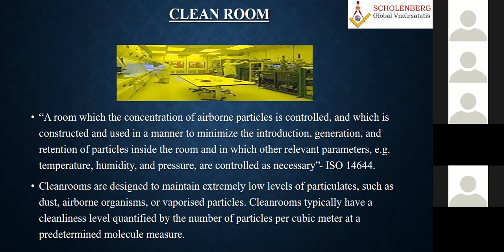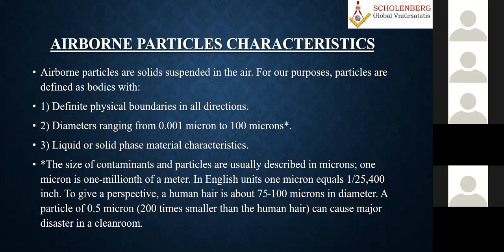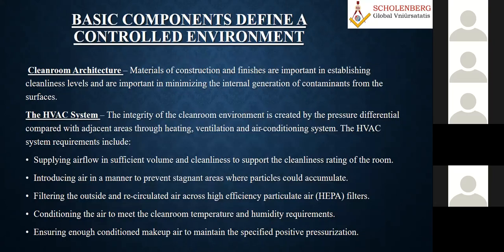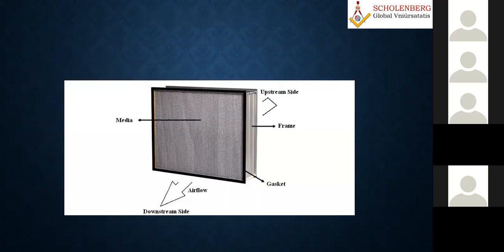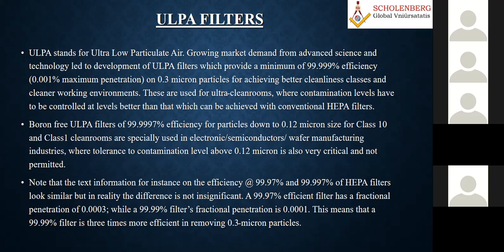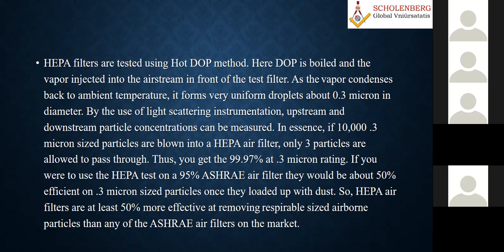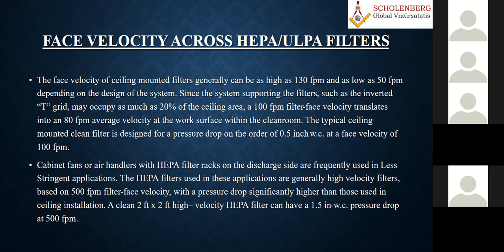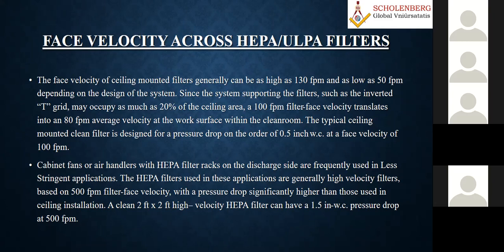Designing a Clean room